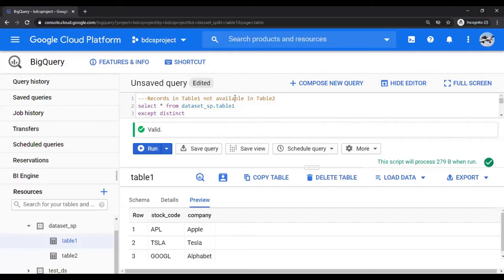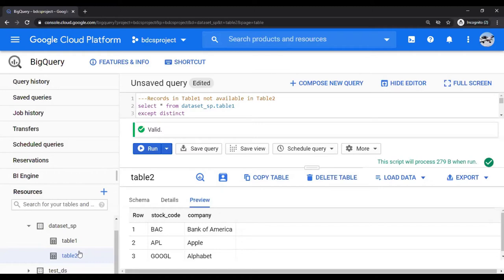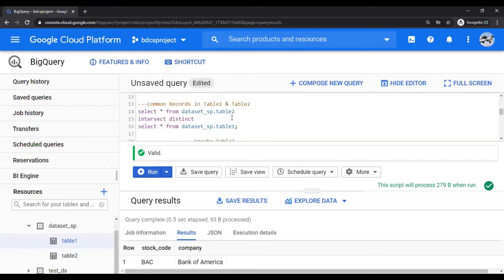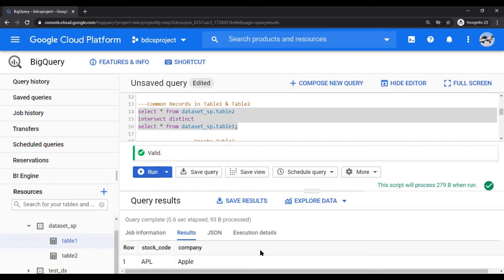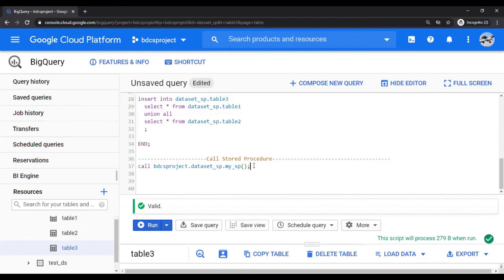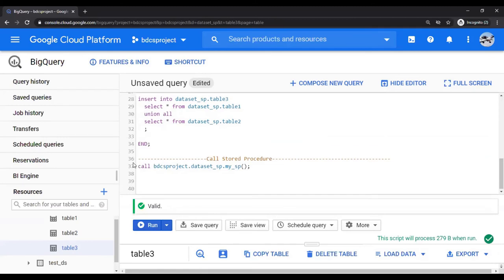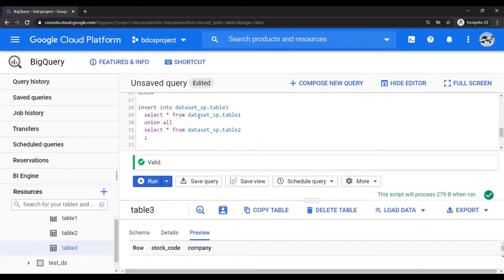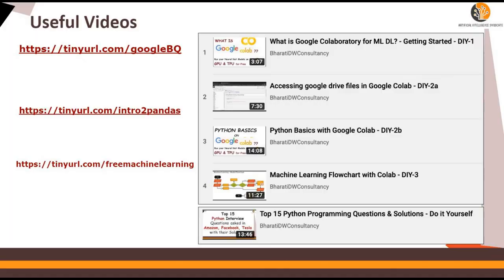GCP - Stored Proc & Except-Intersect Logic in BigQuery - DIY#7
GCP - Intro to Stored Proc & Except-Intersect Logic in BigQuery - Do it yourself - DIY#7
GCP - BigQuery - Union ALL, DISTINCT & Wildcard * with _Table_Suffix - Do It Yourself- DIY#6
GCP - BigQuery - Time based Table Partitioning - Do It Yourself- DIY#5
GCP - BigQuery - Permanent Tables & Temporary Cache - Do It Yourself- DIY#4

Getting Started with BigQuery
Getting access to GCP BigQuery -  no credit card needed
How to get access to GCP with No Credit Card

Google Cloud Platform’s SaaS offering for Data warehouse